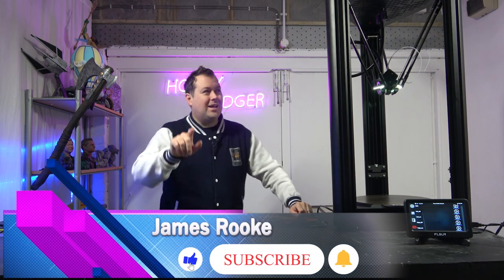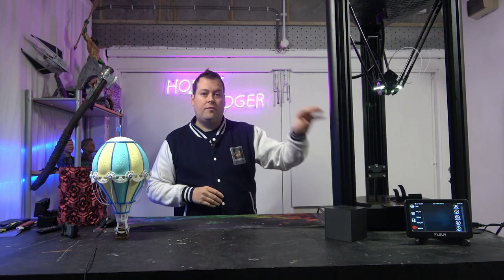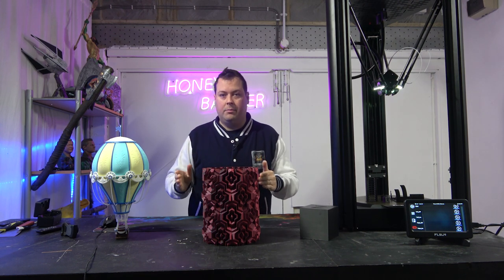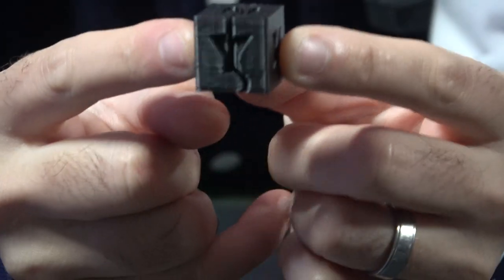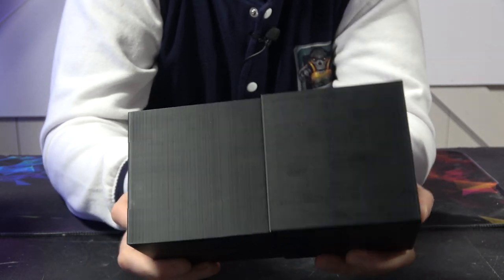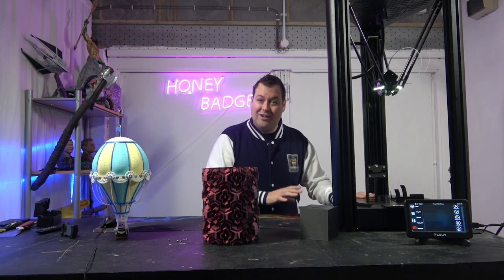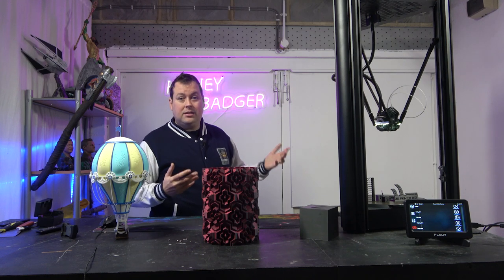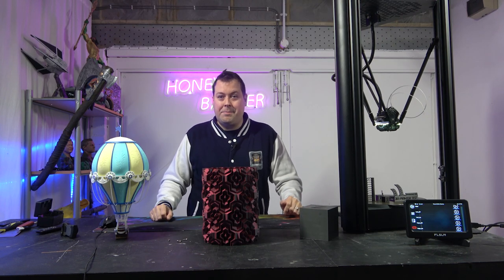Flsun V400 - review and results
So lets take at look at this rapid fire beast, running at 400mm/s a second and being a delta makes this machine mesmerizing to watch but is it all flash and no substance lets take a look